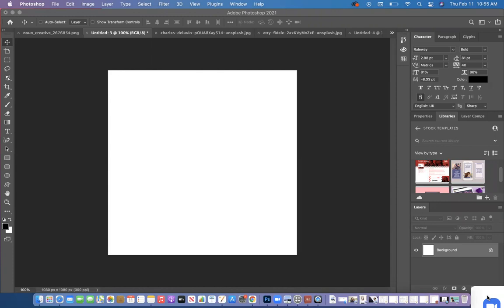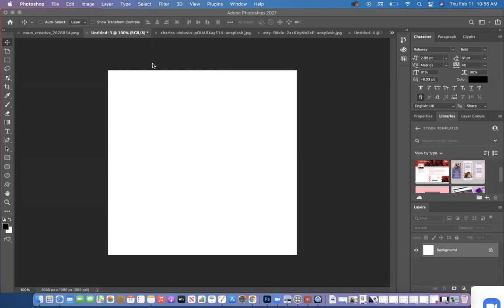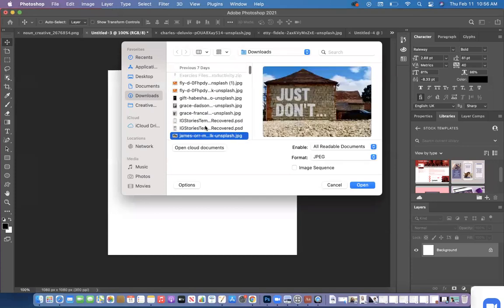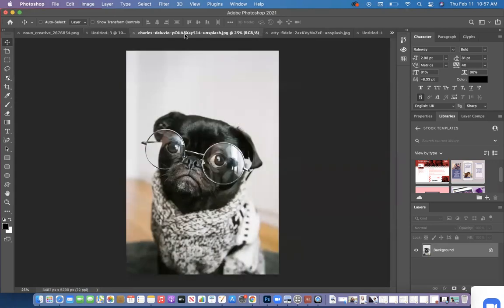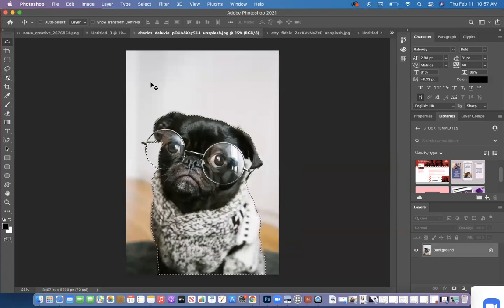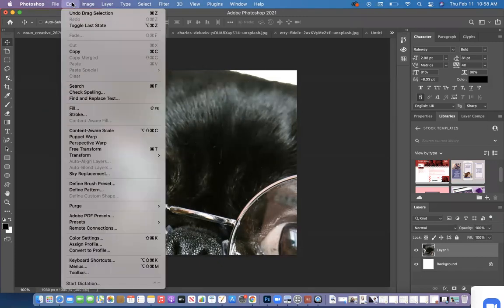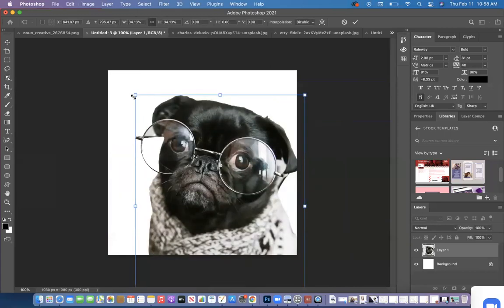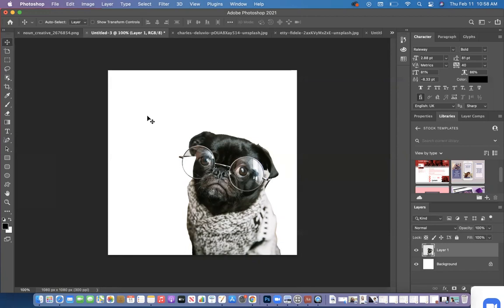How to Open a Photo in Photoshop and Combine Images